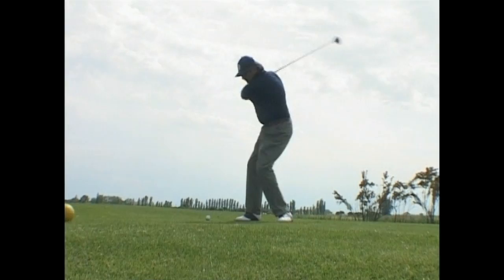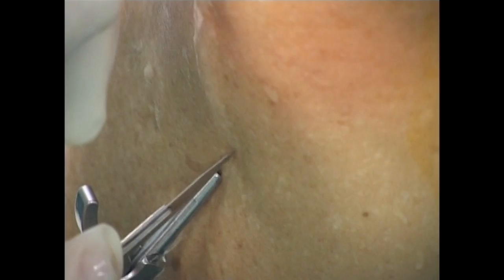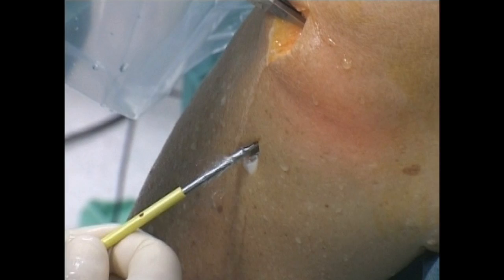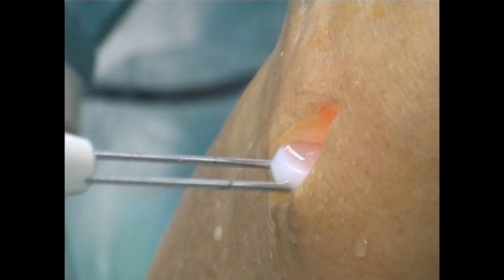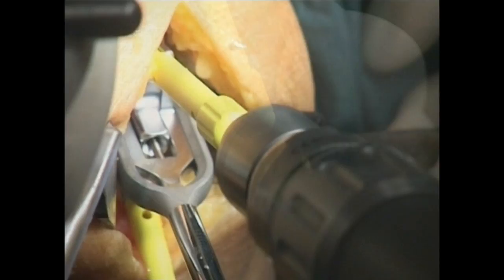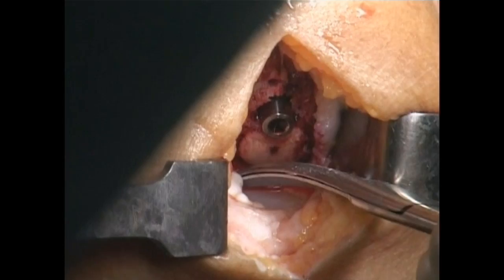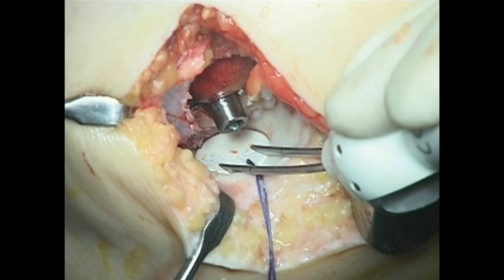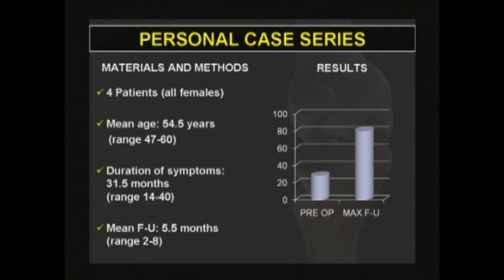UniCAP knee resurfacing performed by Dr Sandro Giannini Bologna, ITALY